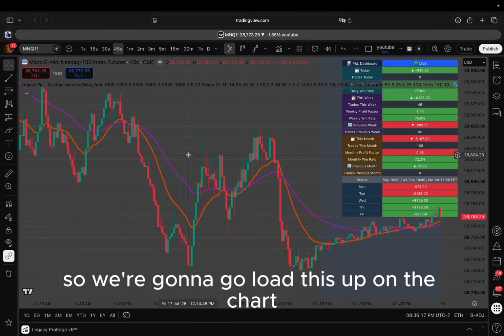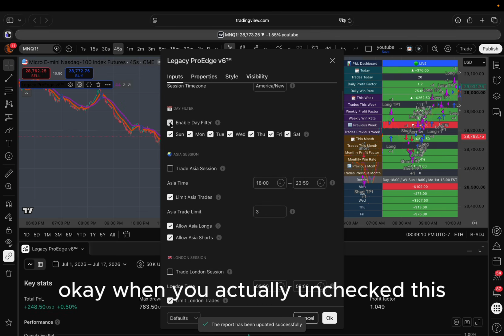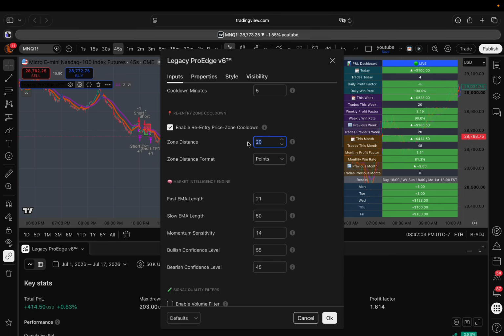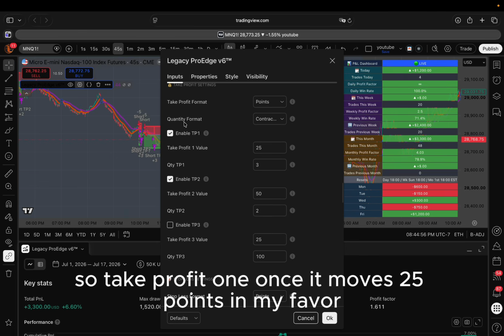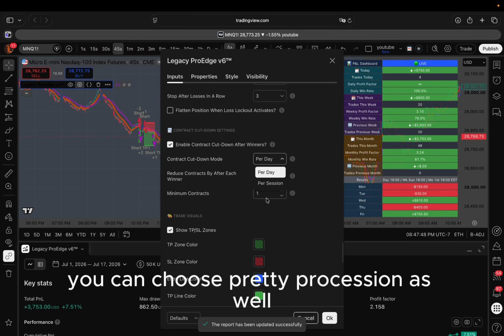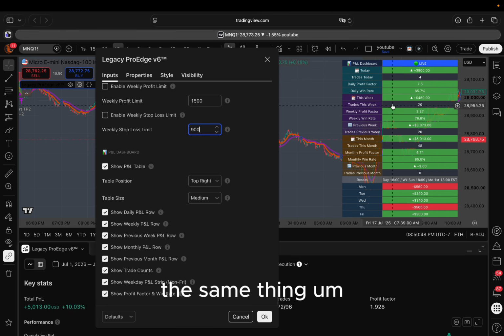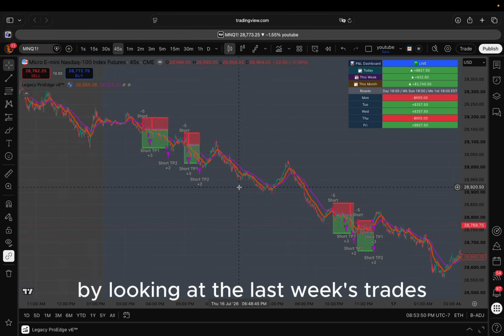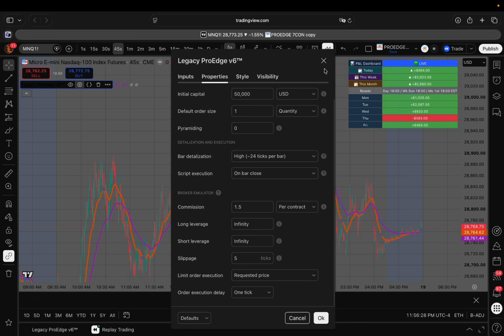This TradingView Indicator Makes Passing Prop Firm Evals EASY! 💰 (2026 Best Strategy)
🚀 Get Access

 👑 Legacy Prime™ (Everything Included)

 📈 Legacy Basic Plan™

📈 The TradingView Indicator That Keeps Getting Better!

In today's video, I go over the **latest updates** to my TradingView strategy, **Legacy ProEdge™**, and show you the powerful new features that make it even more customizable for futures, forex, and prop firm traders.

Whether you're trading **MNQ, NQ, ES, MES, Gold, Forex, or Crypto**, these new additions are designed to help traders manage risk more effectively while keeping their strategy simple and consistent.

🔥 New Features Covered:

✅ Adaptive Smart Engine
✅ Advanced Take Profit & Stop Loss System
✅ Custom Position Sizing Options
✅ Smart Breakeven Management
✅ Martingale Improvements
✅ Winner & Loss Lockout Protection
✅ Contract Reduction After Winning Streaks
✅ Trading Session Controls (Asia, London & New York)
✅ Day Filters (Sunday–Saturday)
✅ Long & Short Session Controls
✅ Higher Timeframe Confirmation
✅ Enhanced Risk Management Tools
✅ Improved Strategy Performance & Workflow

This isn't about chasing random signals—it's about building a complete trading system with the flexibility serious traders need.

If you're looking for one of the most feature-packed TradingView strategies for **prop firm challenges, funded accounts, automation, futures trading, and forex**, this video is for you.

This content is for educational and informational purposes only and should not be considered financial or investment advice. Trading futures, forex, stocks, cryptocurrencies, and other financial instruments involves substantial risk and may result in the loss of all invested capital. Past performance does not guarantee future results. Always perform your own research and consult a licensed financial professional before making any investment decisions. Trade responsibly.